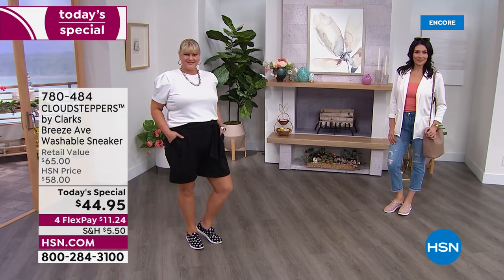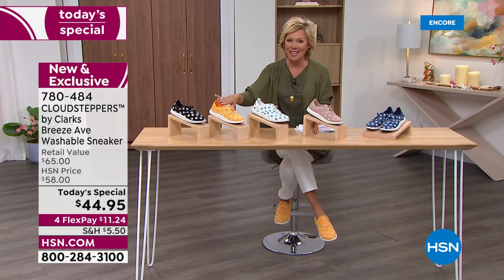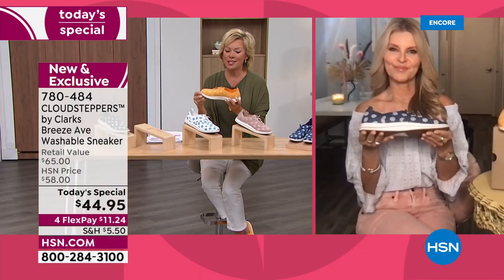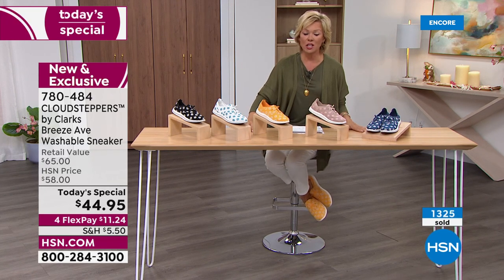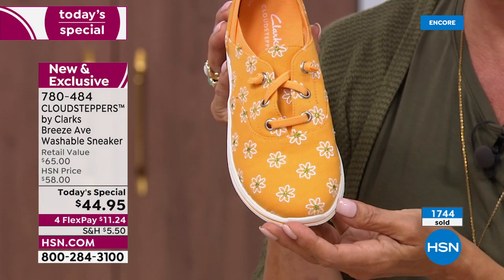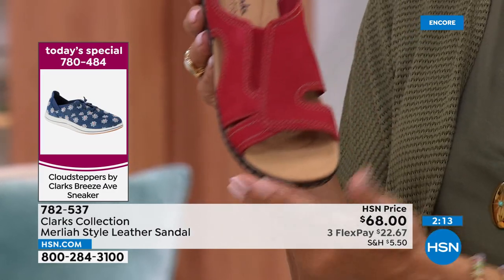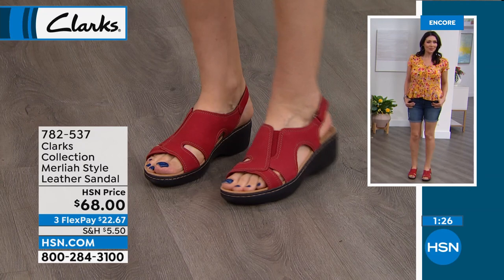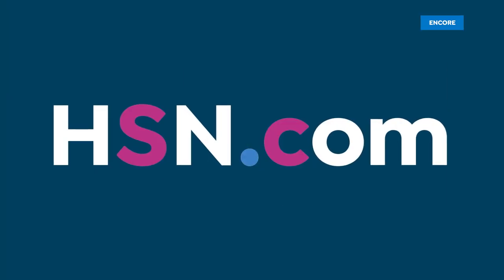HSN | Clarks Footwear 03.31.2022 - 02 AM